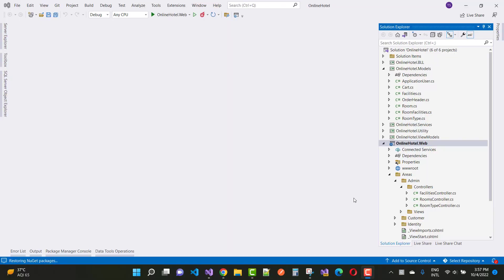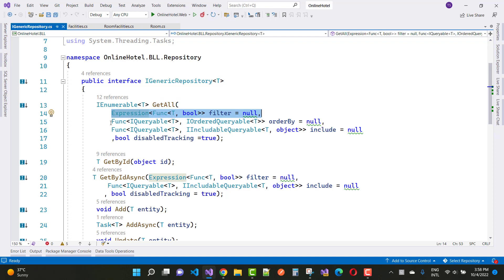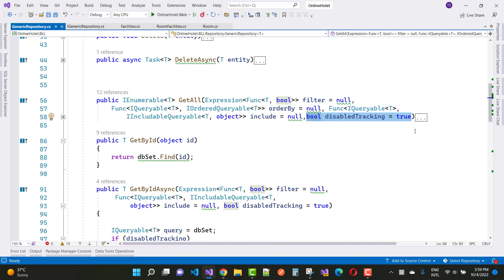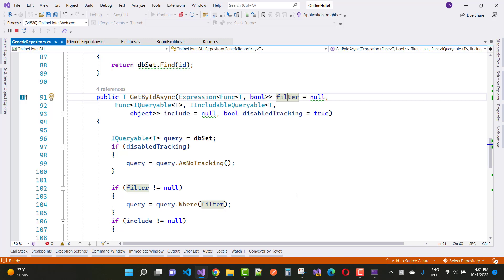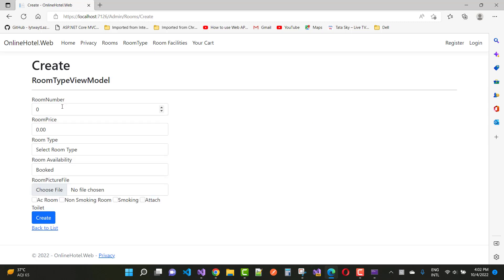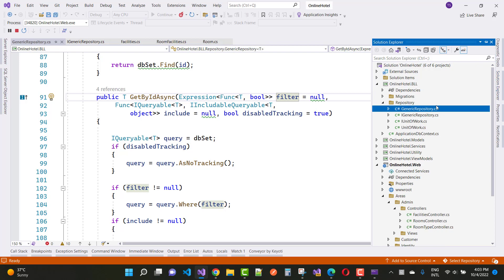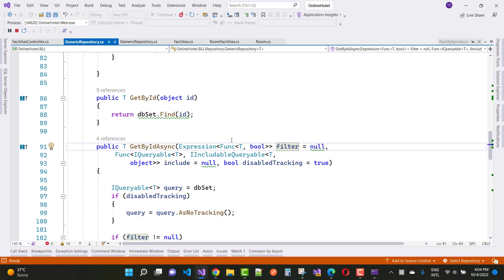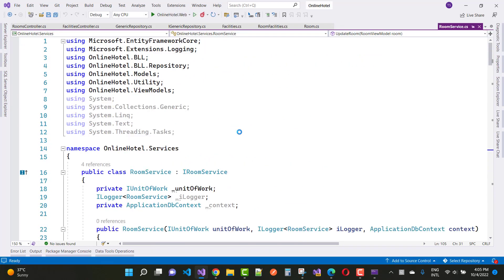Many to many relationship using Generic Repository in ASP.NET CORE | CRUD operation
In this video, I am going to show you, Simple CRUD Operation using Generic Repository in ASP.NET CORE